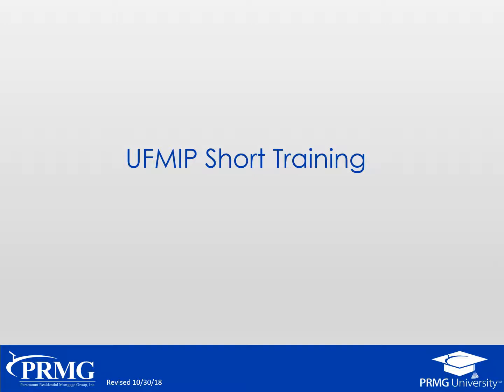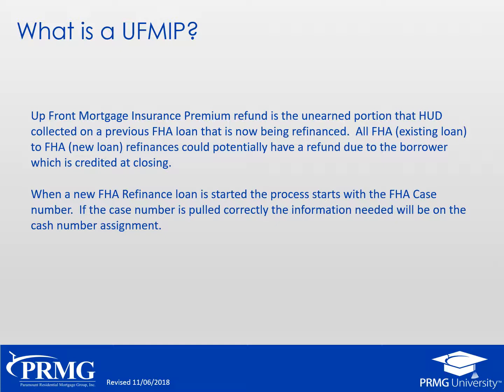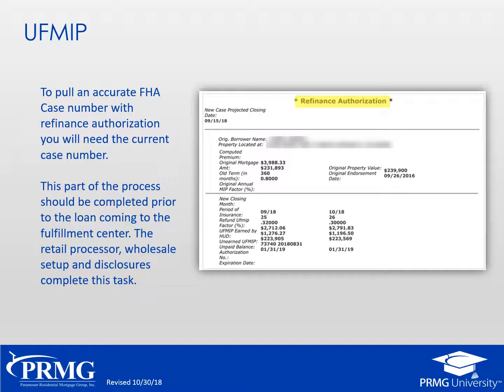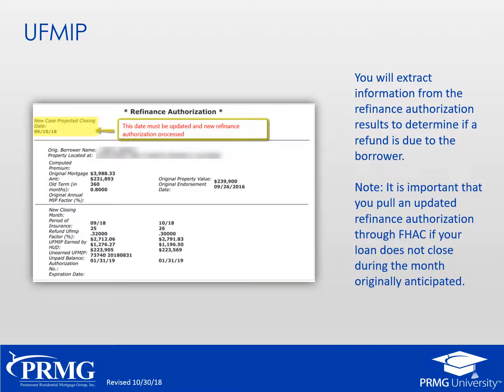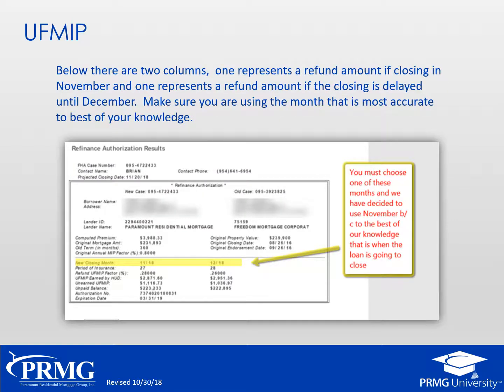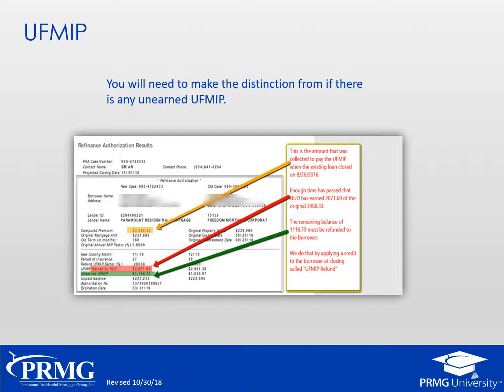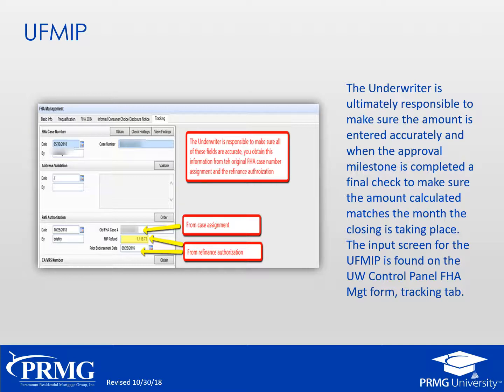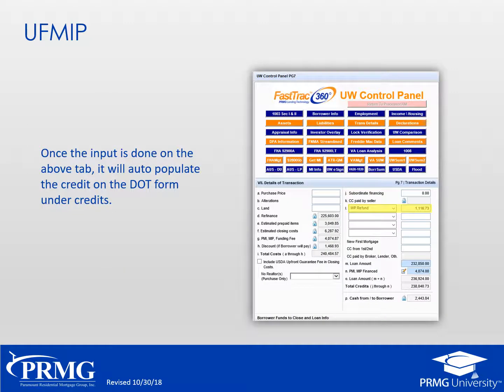UFMIP Refund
View this short training to understand what UFMIP Refund is, when it applies and how to determine the amount